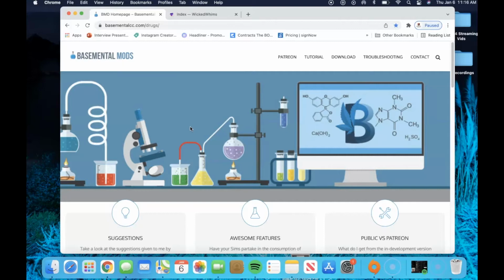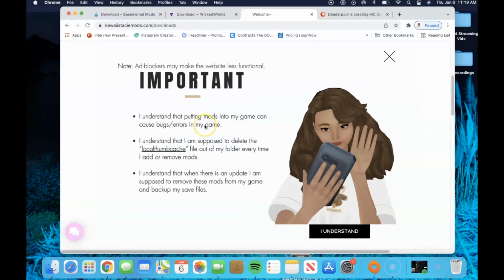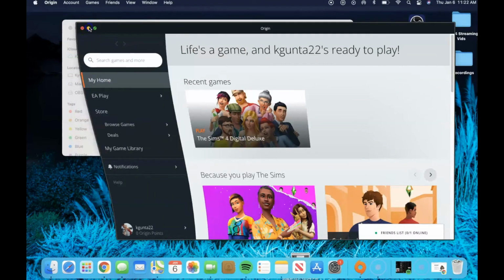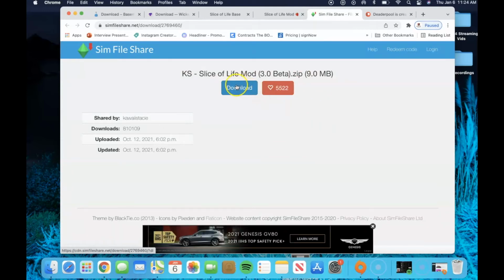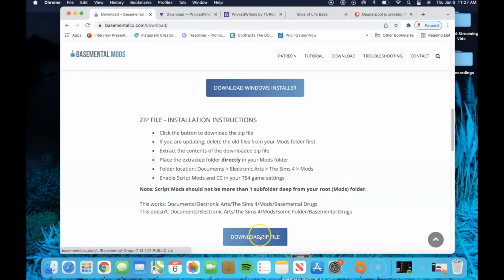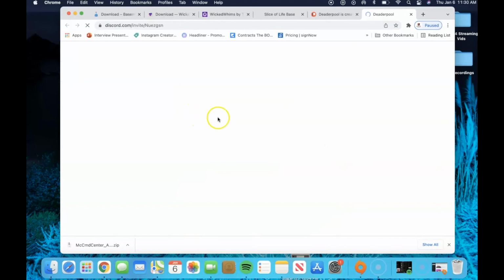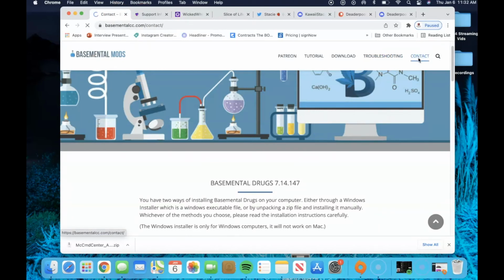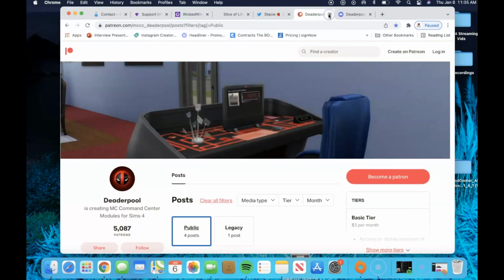What Beginners Should Know When Installing Mods On Sims 4 | 2022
Hello Simmers!
I am going over inside of this video how to install mods and important things to know while installing them. If you think you're unaware of how to get started and what all you should know while installing mods then be sure to watch until the end. I hope this is helpful if it is comment your experience and like this video if it resonates.

⭐ BECOME A SIMPLICITY CHANNEL MEMBER!!! Get Early ACCESS TO VIDEOS AND 1ST PRIORITY RESPONSES TO COMMENTS!  ⭐

Hey love heres my discord I have a dedicated channel for mod questions, feel free to join and we can see if we know anything that could help you or further assist you.